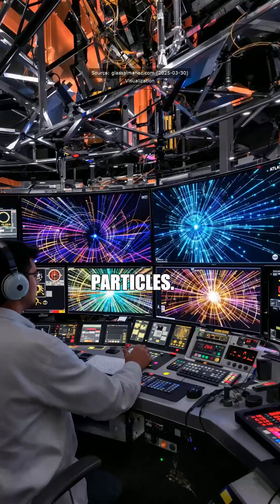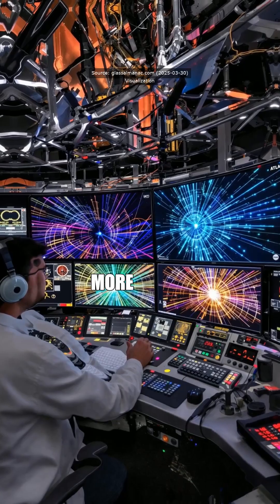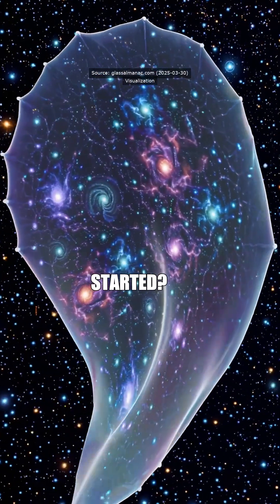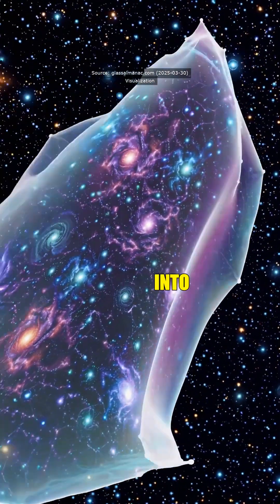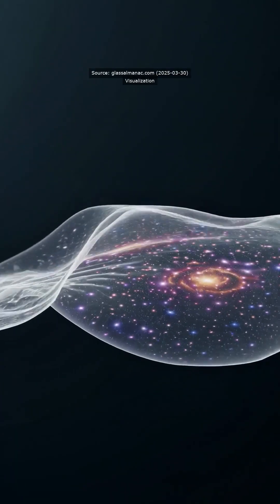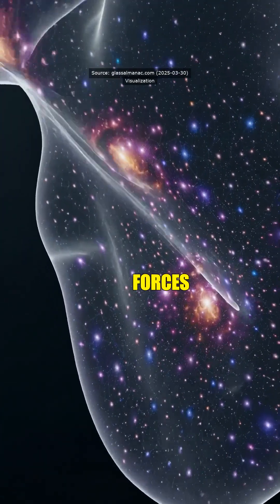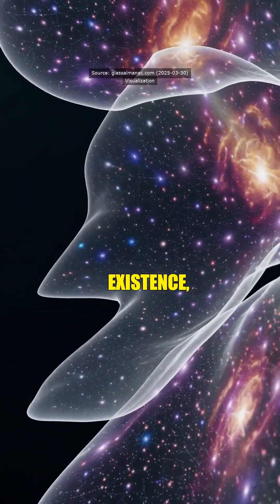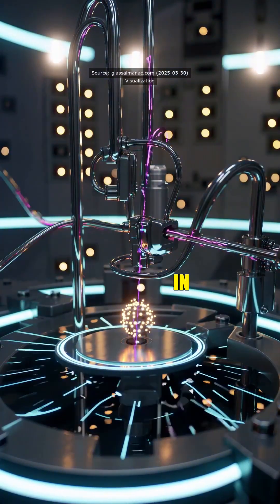At CERN, scientists have pushed the boundaries of particle physics by creating top quarks—an incredi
At CERN, scientists have pushed the boundaries of particle physics by creating top quarks—an incredible feat made possible by the Large Hadron Collider. By smashing lead ions together at nearly the speed of light, they recreate the extreme conditions similar to those just after the Big Bang. This experiment offers a glimpse into the fundamental nature of matter and the universe itself.

Top quarks are unique; they are the heaviest quarks known and exist for an astonishingly brief time—only about 5 x 10^-25 seconds before decaying. Observing these elusive particles is monumental, providing insights into the quark-gluon plasma and deepening our understanding of the forces that shaped our cosmos. It’s like peering into the very fabric of reality and witnessing the birth of our universe!